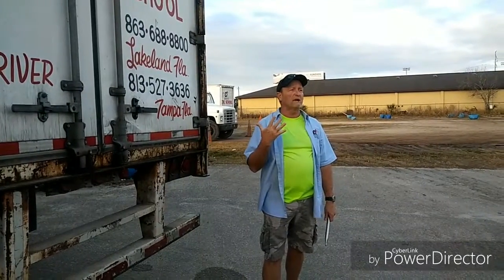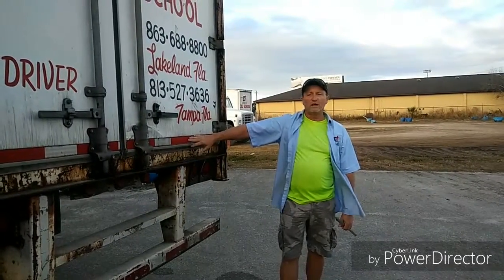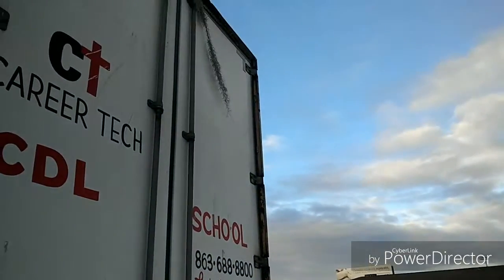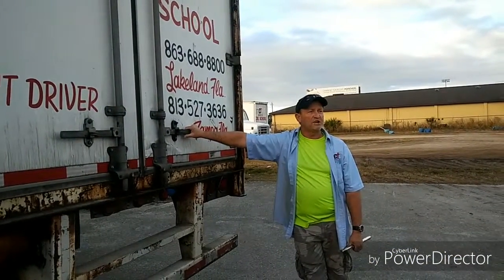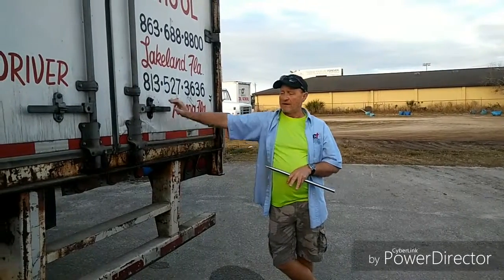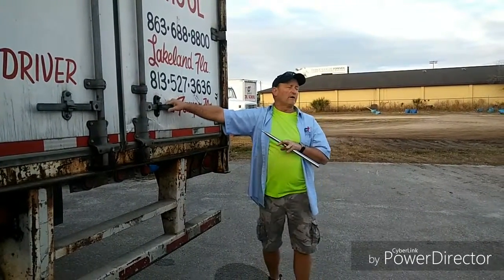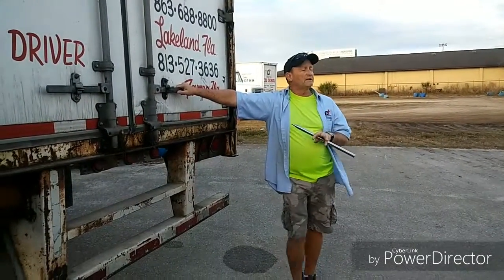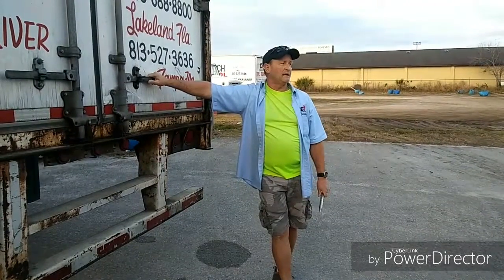Trucking Vlog: Class A Pre-trip Inspection -- Rear of Trailer --